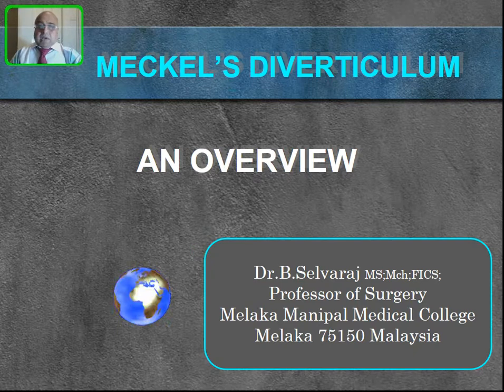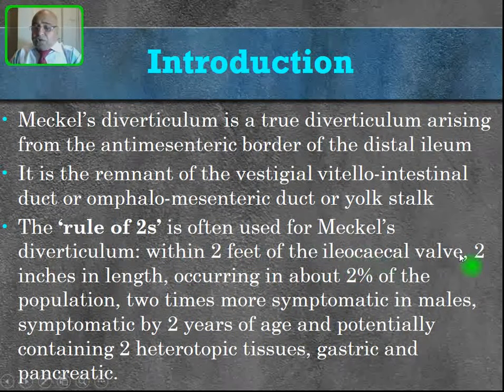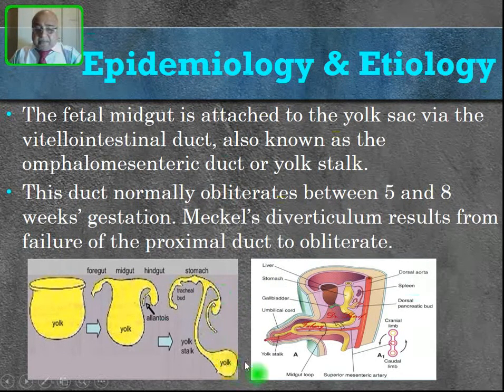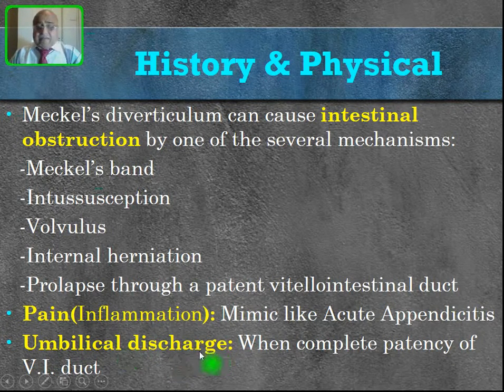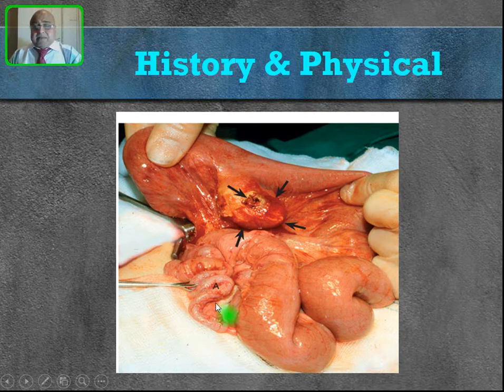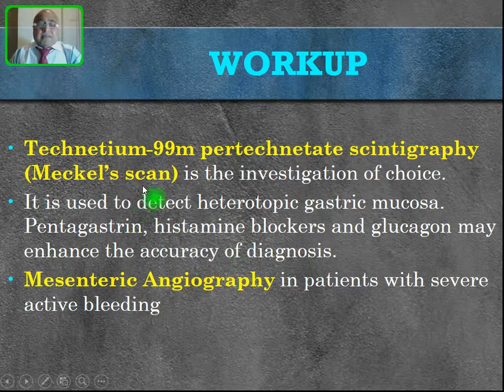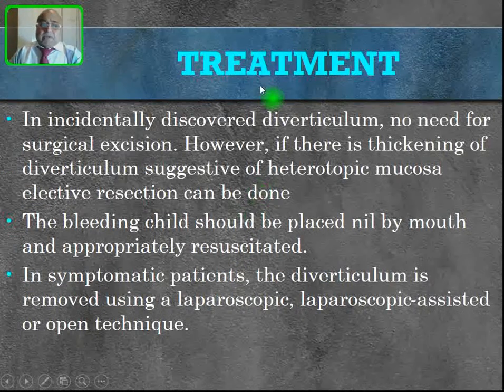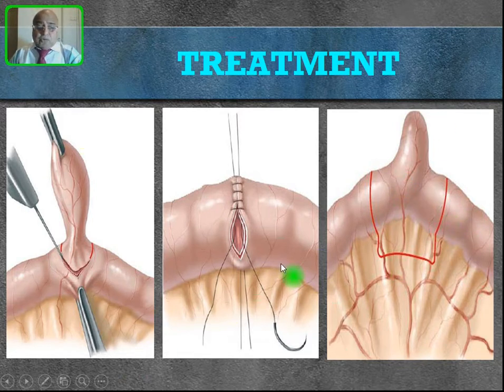MECKEL'S DIVERTICULUM-- How To DIAGNOSE & TREAT?/ Pediatric Surgery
MECKEL’S DIVERTICULUM- Pediatric Surgery

Dear Viewers,
          Today I have uploaded a video on Meckel’s diverticulum. This is a great imitator because of its varied ways of presentation. It can present as bleeding per rectum, intestinal obstruction, pain abdomen and fecal umbilical discharge. I have discussed the epidemiology, etiology, embryology, clinical features, investigations, differential diagnosis and treatment of Meckel’s diverticulum in this video. Hope you will enjoy the video. You can watch the video in the following links: